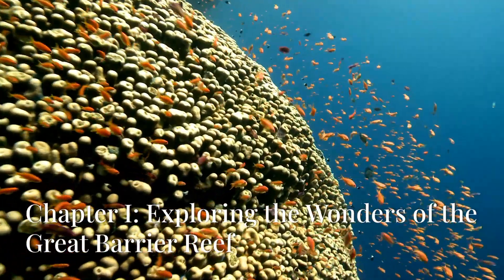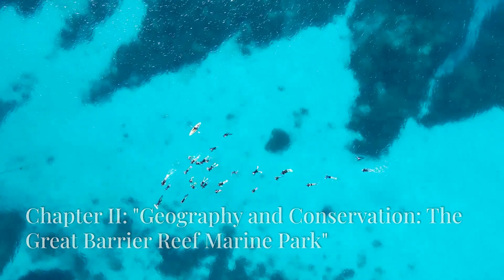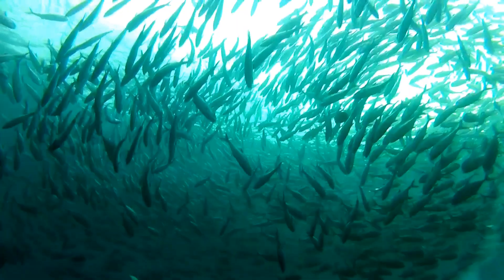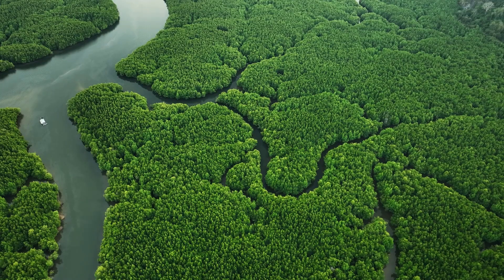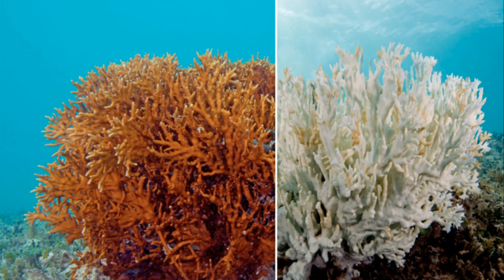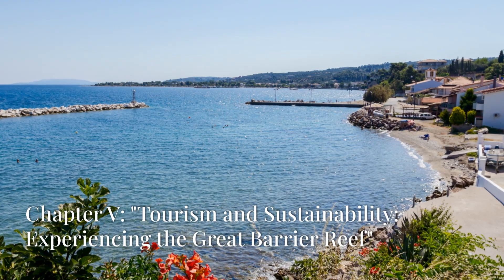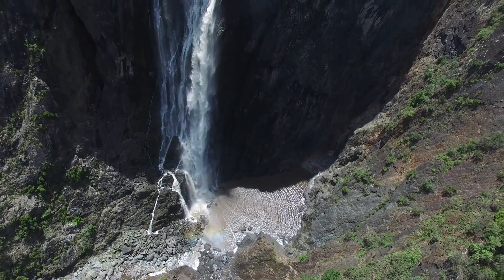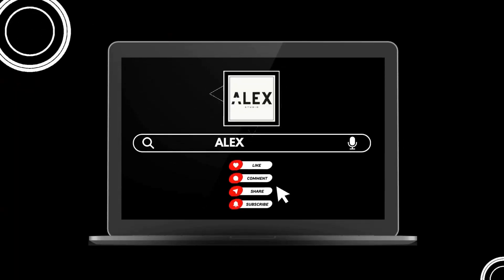THE WORLD'S WONDERS ⎮The Great Barrier Reef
🌊 Discover the Wonders of the Great Barrier Reef! 🌍

Dive into the magical world of the Great Barrier Reef, the largest living structure on Earth, visible even from space! 🌌✨ With over 2,300 kilometers of coral reefs and thousands of marine species, this natural wonder is a true paradise for nature lovers. 🐠🐢

But did you know that this breathtaking ecosystem is under threat? 😱 Climate change, coral bleaching, and human activities are putting the reef's future at risk. Learn what makes the Great Barrier Reef so unique and how conservation efforts are working to protect it for future generations. 🌱💪

🎥 In this video, we'll explore:

The incredible biodiversity of the reef 🌿
Coral bleaching and its effects on marine life ⚠️
How the reef supports local economies and global conservation 🌍
Amazing facts that will leave you in awe! 🤯
🔔 Don't miss out on this deep dive into one of the world's most precious ecosystems. 🌏✨

OUTLINE:
00:00 Chapter I: INTRO The Great Barrier Reef
00:28 Chapter II: Geography and Conservation
00:52 Chapter III: Biodiversity
01:36 Chapter IV: Threats and Conservation Reef
02:28 Chapter V: Tourism and Sustainability
02:47 Chapter VI: A Global Treasure